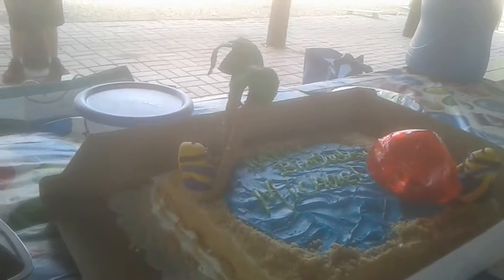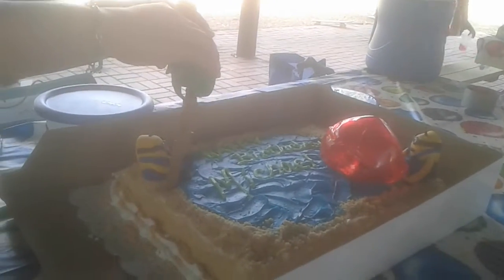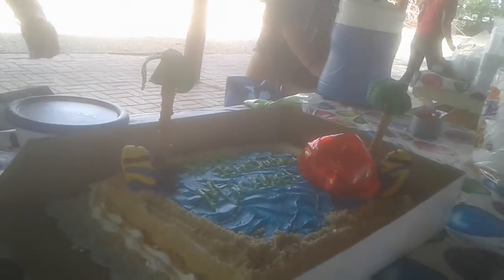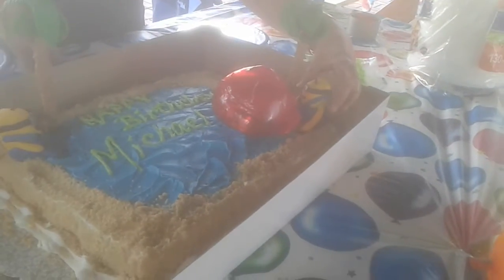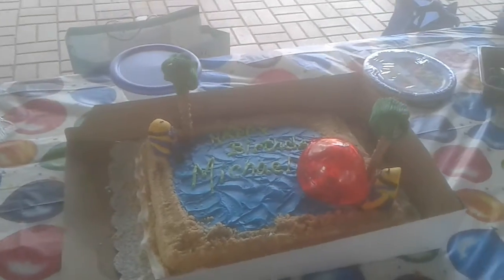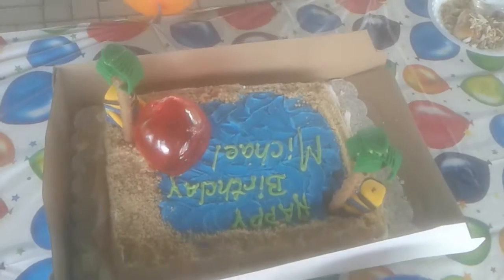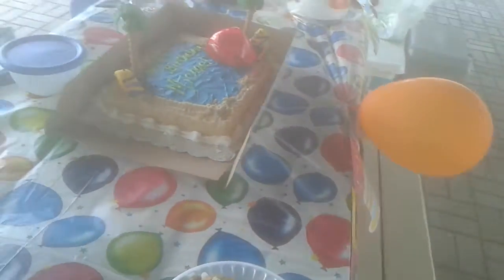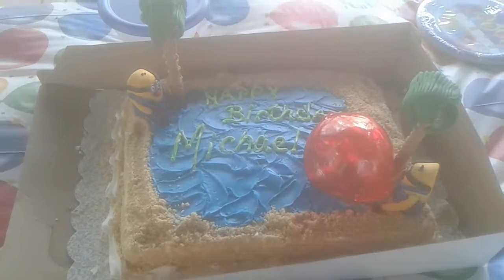Michael's birthday cake- part 2